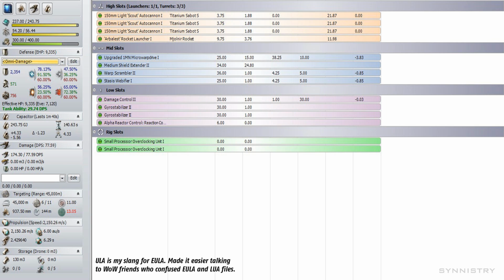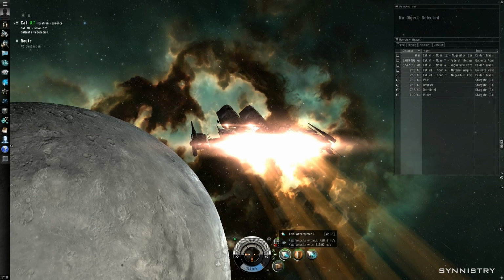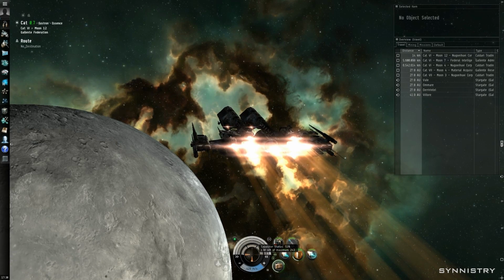Tyme Plays: EVE Online ~ Jaguar fit revisited & new EULA changes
This is the final fit for the Jaguar...for now. As my skills increase I will visit it. I had to take a realisitic look at my reactions during PvP and fit accordingly. Honestly, I wonder if a Thrasher would be better.

CCP found people, 2350 people to be exact, breaking the EULA and ToS. That autopilot to zero hack is not allowed.

Thank you for supporting the channel by watching the videos, liking and sharing them. It allows me to do what I love. I would not be able to do it without you! Thank you!!!